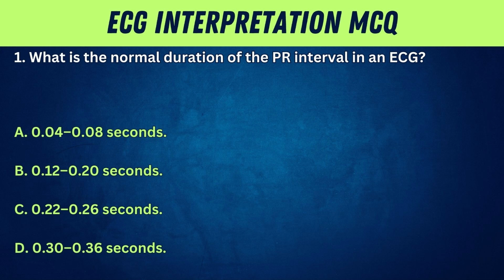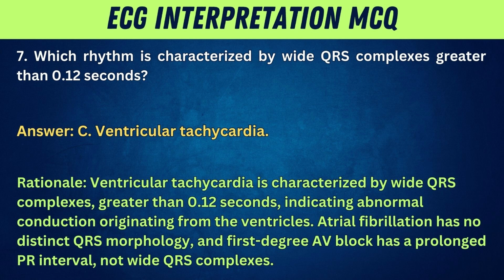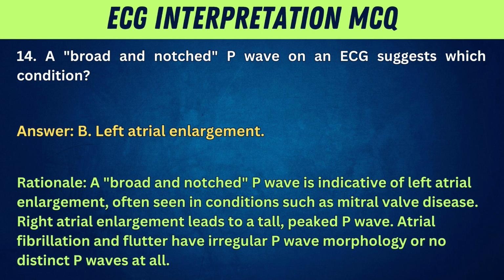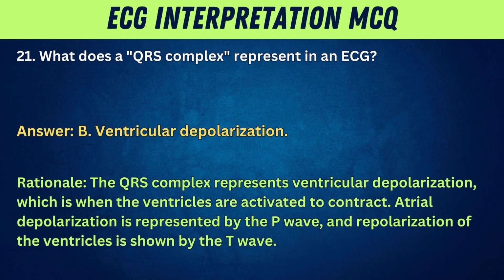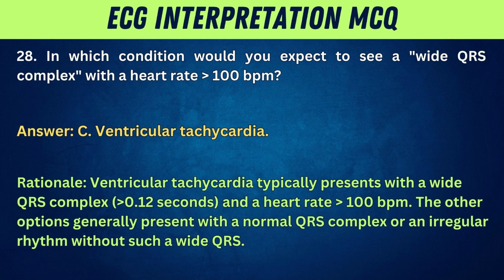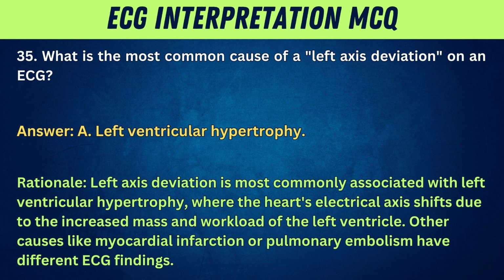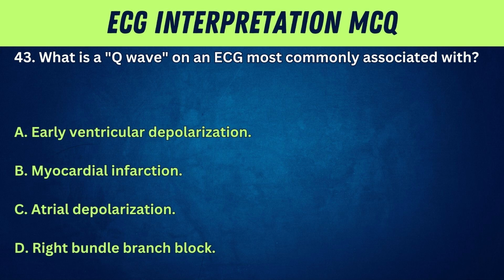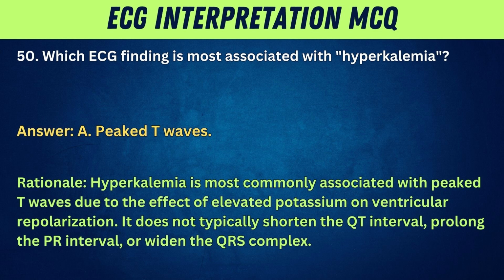CRUSH Your 2025 NCLEX with These ECG Interpretation MCQs Answer With Rationale 1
Nursing Exam Preparation | ECG Interpretation for NCLEX 2025 – Part 2 | 50 MCQs

Are you a nursing student preparing for your NCLEX 2025 exam? Mastering ECG MCQs is essential for success in critical care nursing and everyday patient care. In this video, we provide NCLEX questions and answers with rationale to help you confidently interpret ECG strips and recognize common arrhythmias. Whether you're in nursing school or reviewing a NCLEX study guide, our NCLEX preparation series will guide you through essential concepts in healthcare education.

We cover nclex rn questions and answers with rationale, ensuring a deep understanding of nursing exam concepts. These ECG practice questions will enhance your ability to analyze rhythms and apply knowledge in real-world nursing practice. Our NCLEX review is designed to simplify complex topics, making your medical education more effective.